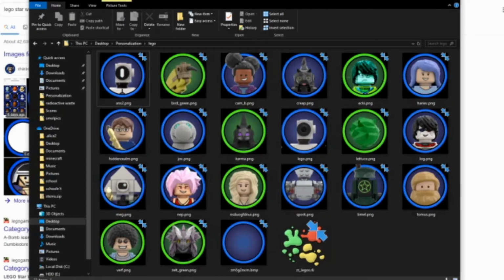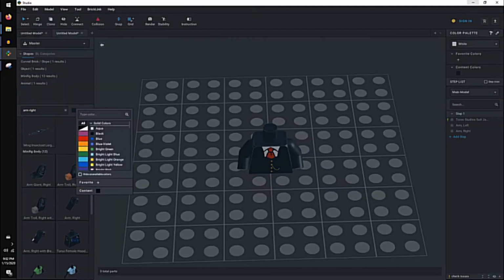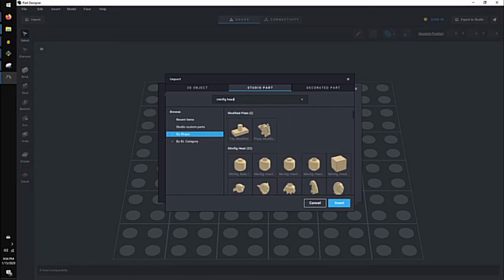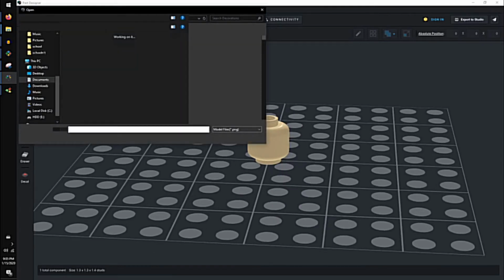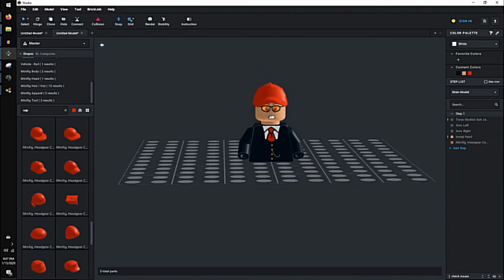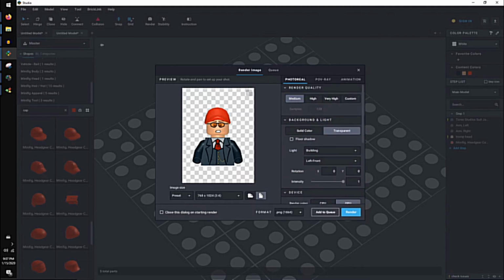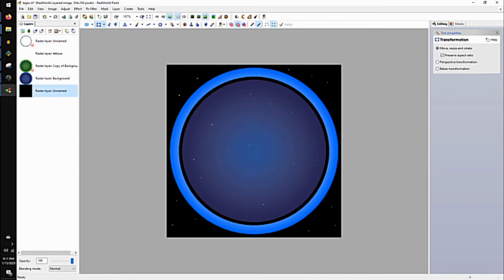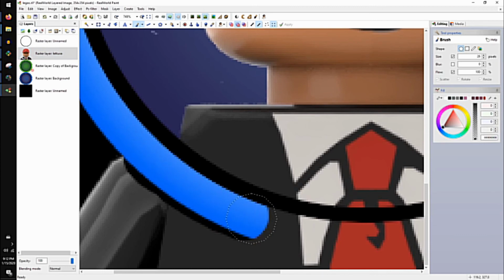Custom Lego Star Wars profile icons - shitty tutorial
very good quality yes